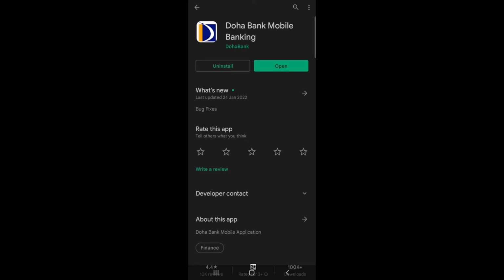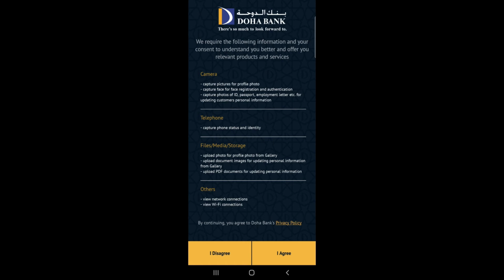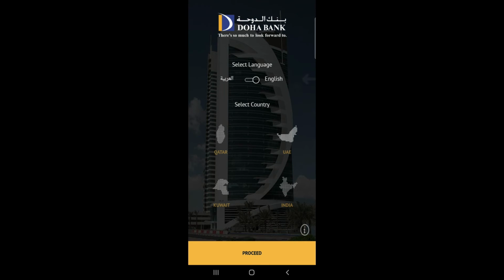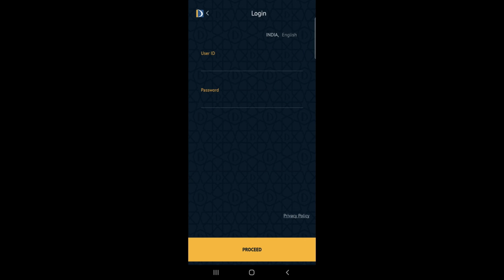How To Register Doha Bank Mobile Banking App| Sign Up Doha Bank Online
In this video, I am going to guide you to register Doha Bank mobile banking app.

To register Doha Bank mobile banking app, you must first download it from the PlayStore or the AppStore. Then, open the app. And agree to the terms. Next, select your language and country. And on the login page, enter your user ID and password.

Down below are the steps to Register Doha Bank Mobile Banking App:

STEP 1: Download Doha Bank mobile banking app
STEP 2: Tap Open
STEP 3: Tap I Agree
STEP 4: Select your language
STEP 5: Select your country
STEP 6: Tap Proceed
STEP 7: Tap Login
STEP 8: Enter your user ID
STEP 9: Enter your password
STEP 10: Tap Proceed

CHAPTERS
0:00 - Intro
0:24 - How to register Doha Bank mobile banking app
1:00 - Outro

Hey EveryOne!